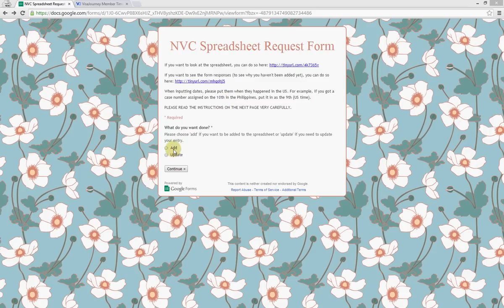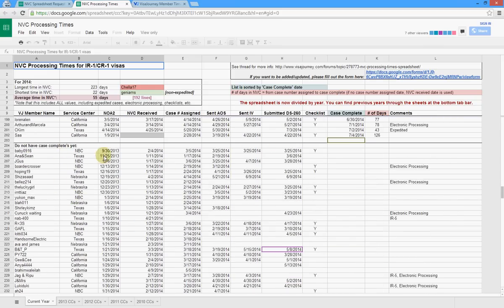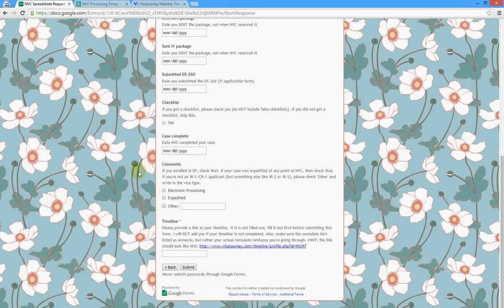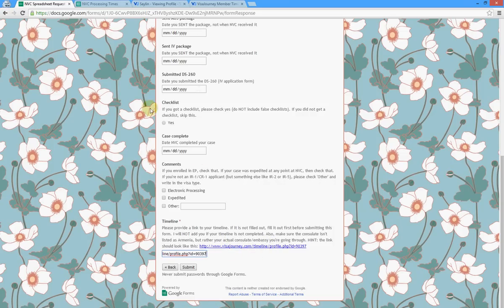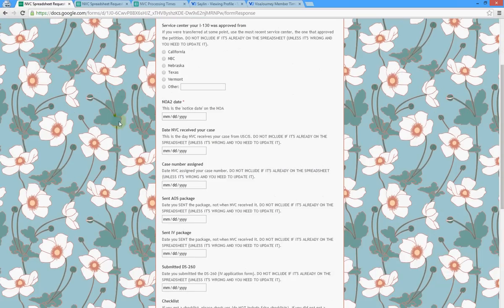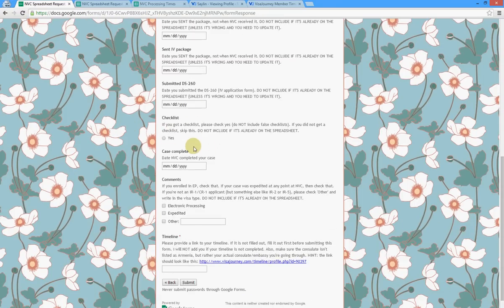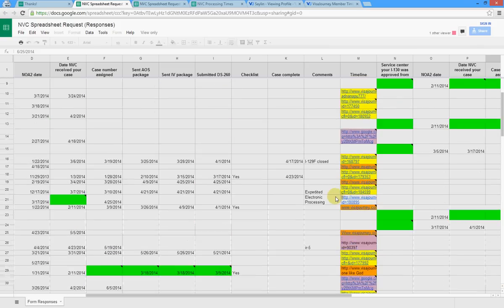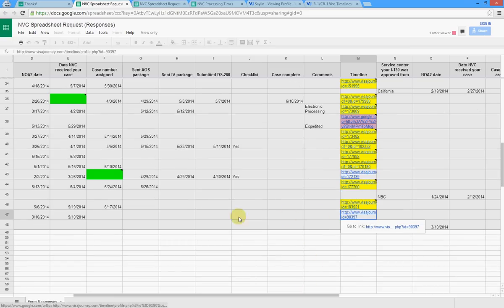How to Properly Submit Saylin's Request Form